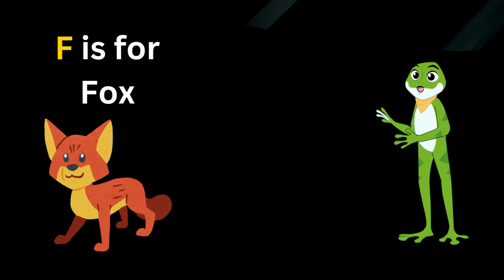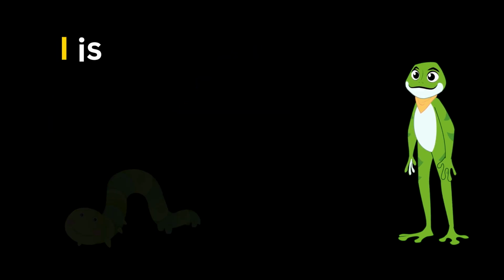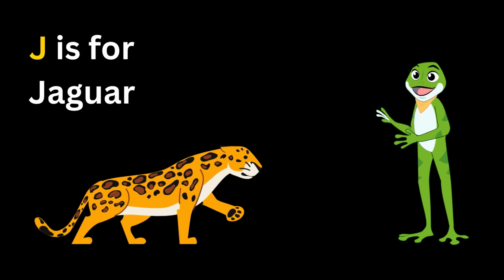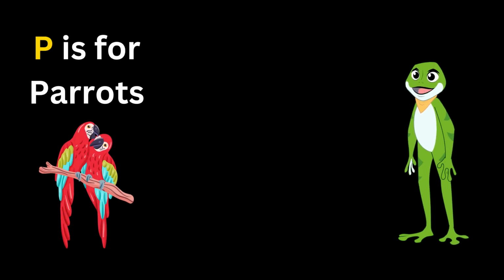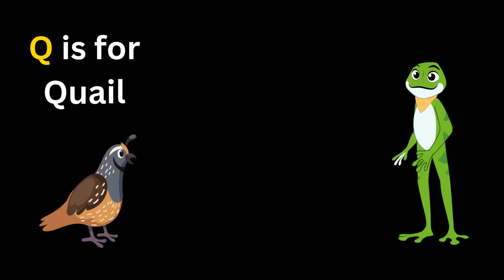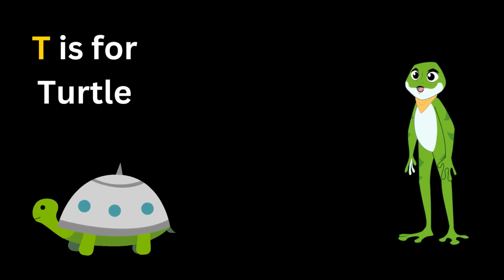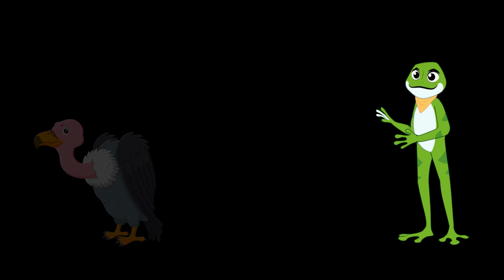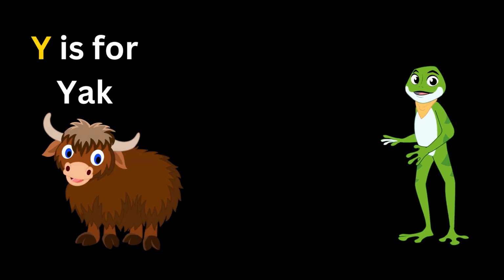Ansel's ABC Animal Learning Storybook - Personalized kids' Video | Learn The Alphabets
Prepare for a wild and wonderful journey through the alphabet, starring Ansel! This one-of-a-kind, personalized ABC animal video brings learning to life with exciting animals, fun facts, and a unique touch just for Ansel.

From A for Alligator to Z for Zebra, each letter introduces a new animal with engaging animations and playful, cheerful music. But the best part? It's Ansel's Personalized learning video!

Perfect for little learners, this custom-made video builds early literacy skills while sparking curiosity about the animal kingdom. Watch as Ansel uniquely discovers his ABCs!